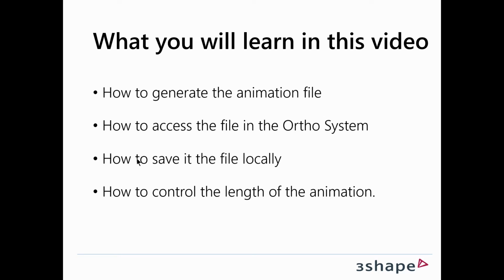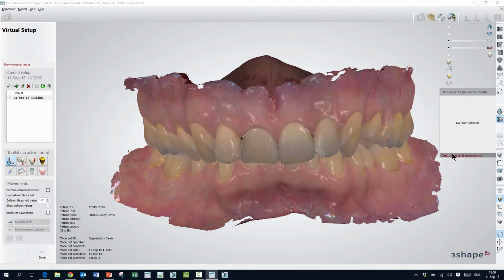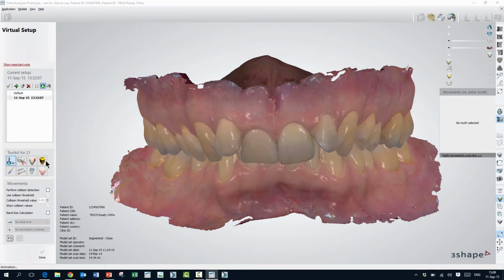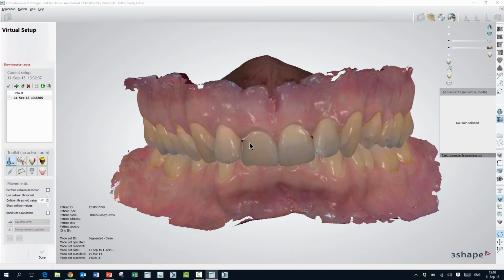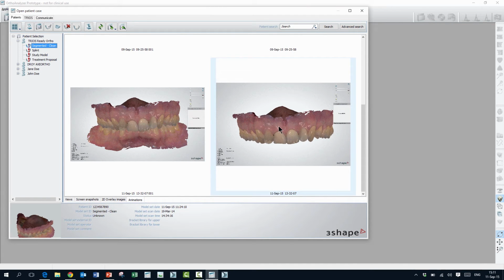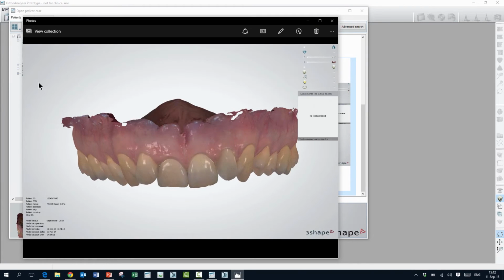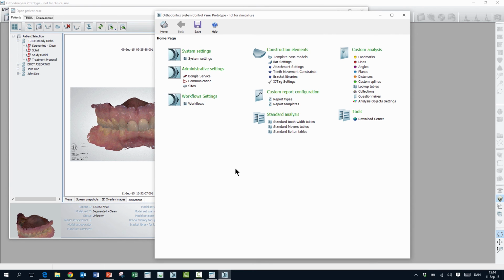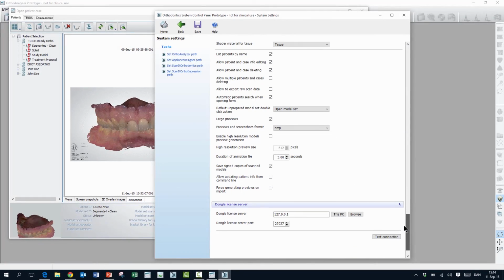How to use Virtual Setup Animation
This video will teach you how to create a file with an animation of your Virtual Setup. Animation files are especially useful if you want to show a treatment proposal to your patient.